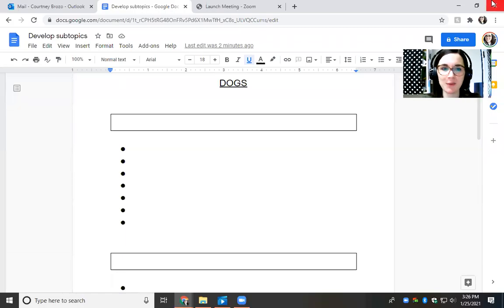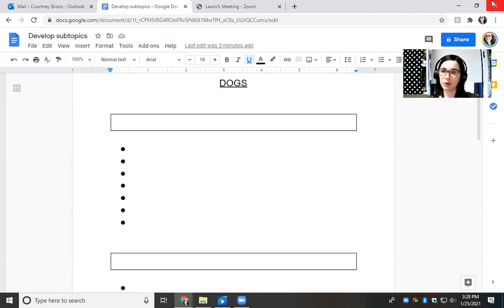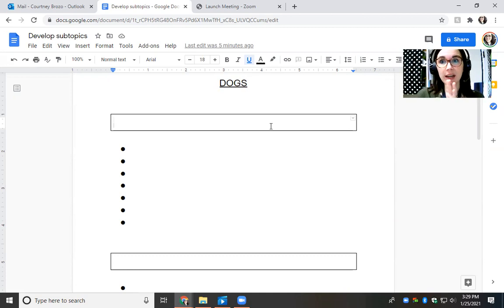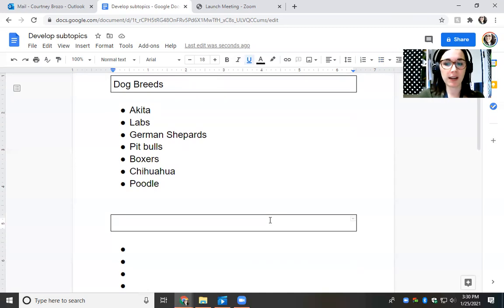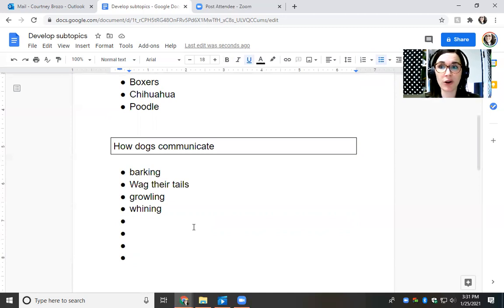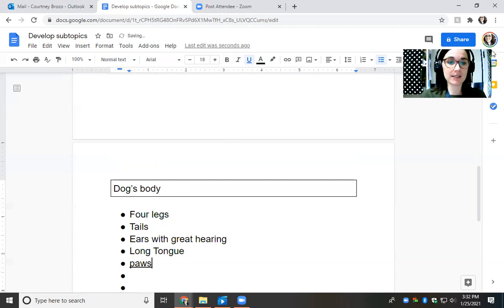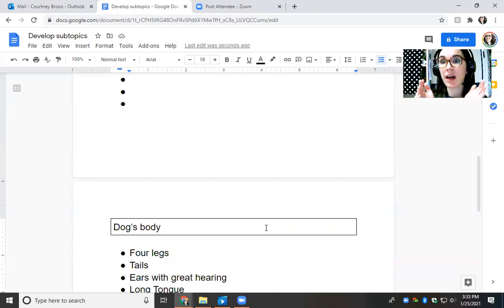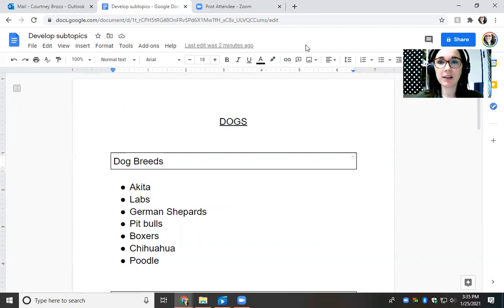Writing: Informational, Lesson 2